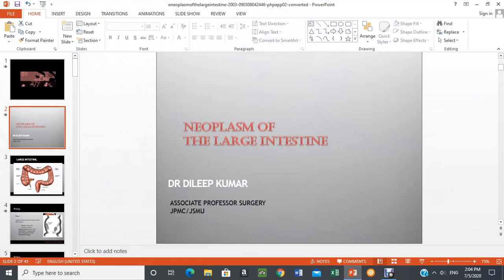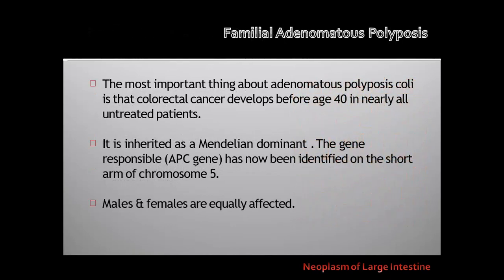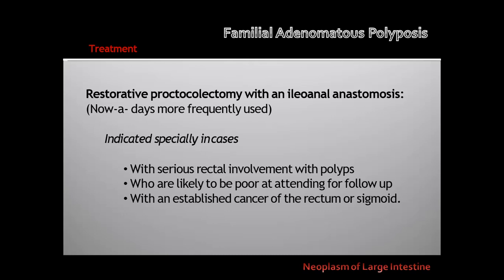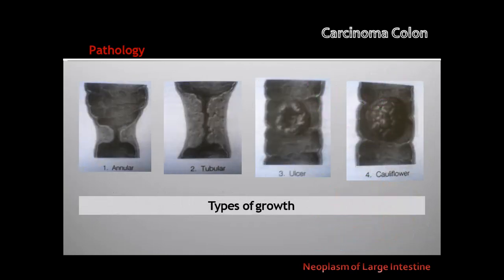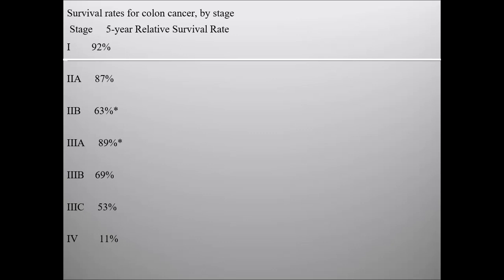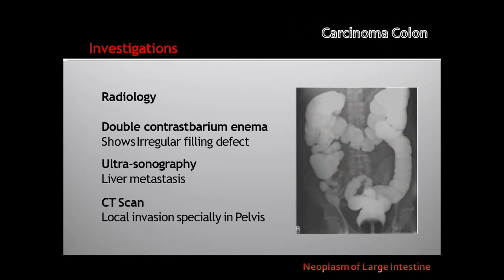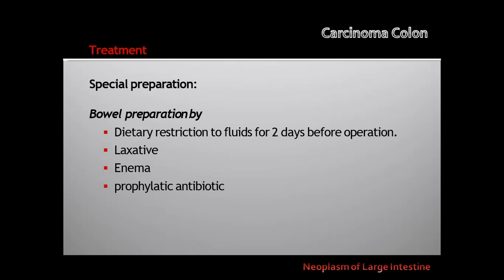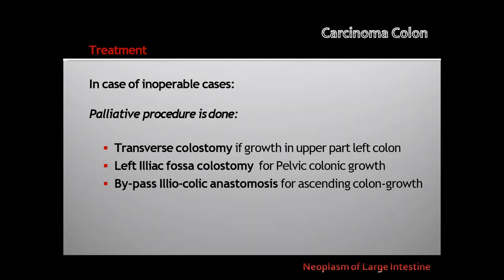Neoplasm of Large Intestine – General Surgery Lecture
Your queries here:
large intestine, healthcare science (field of study), large intestine (anatomical structure),intestine,3 rare findings of colon cancer, early warning signs of colon cancer, signs of colon cancer, mechanism of disease, pathogenesis of cancer, medicine (field of study),pathogenesis of bowel cancer, what is the signs of colon cancer, what are the silent signs of colon cancer?, abdominoperineal excision of the rectum, main cause of colon cancer?